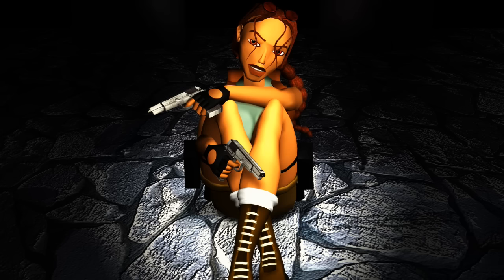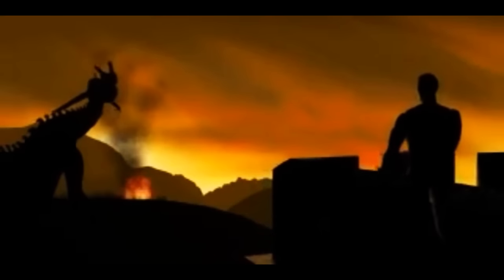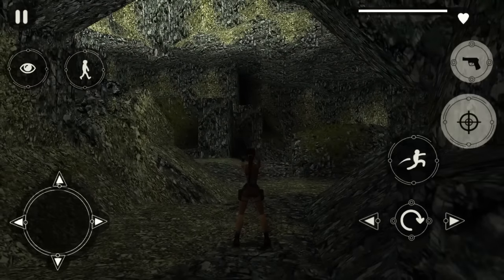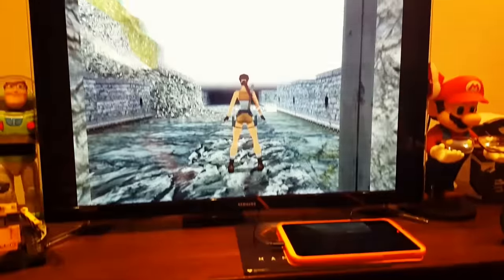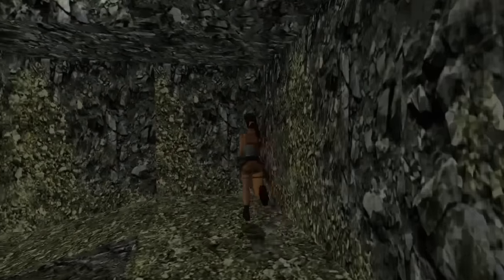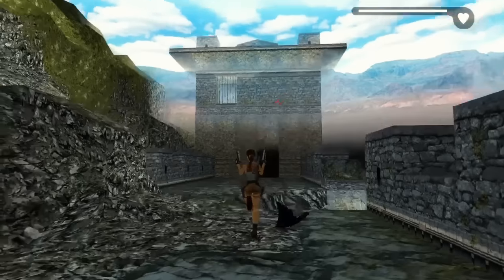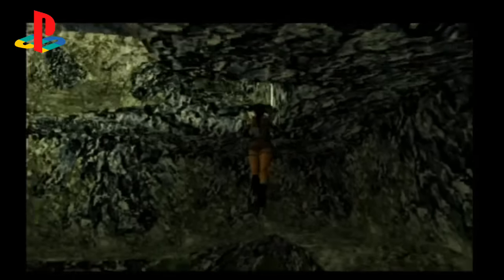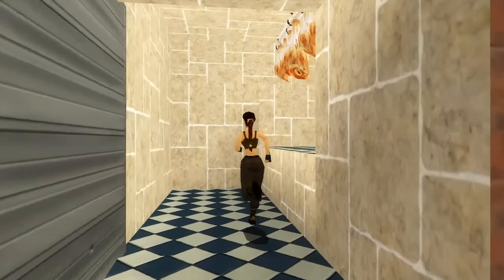Tomb Raider II - Android/Apple IOS - My Thoughts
My thoughts on this amazing masterpiece, now in pocket size!